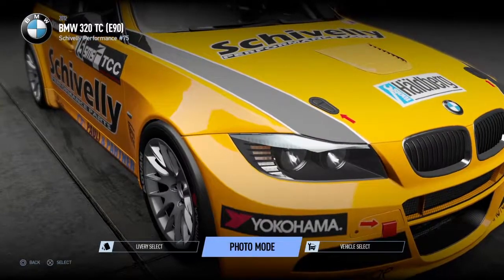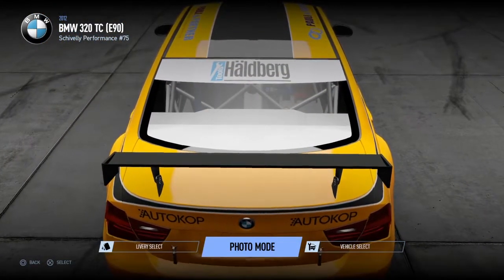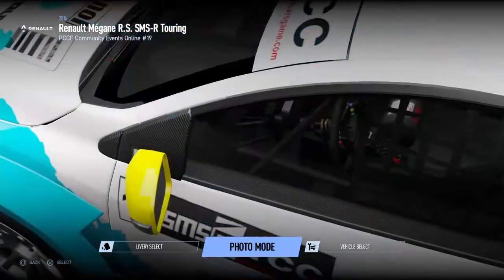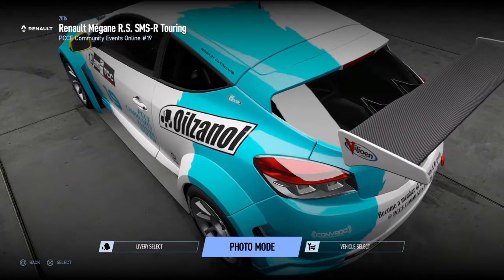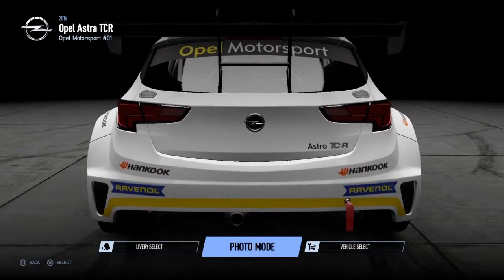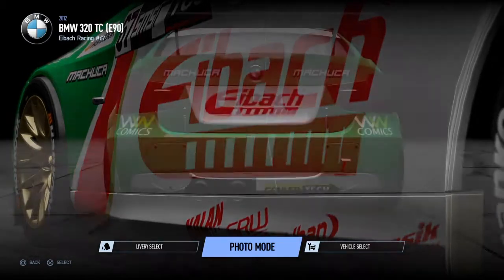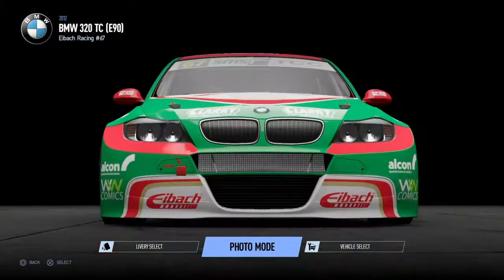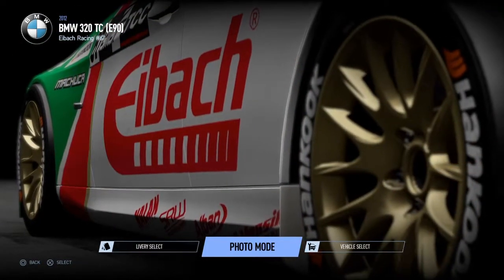NXTGEN S12 Modern TCC Review